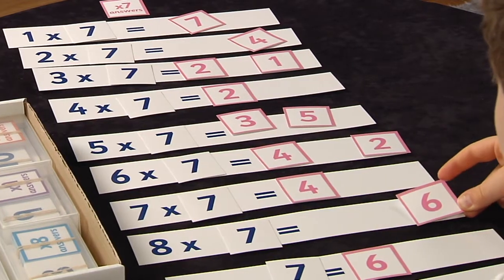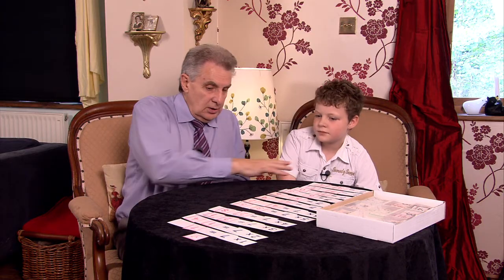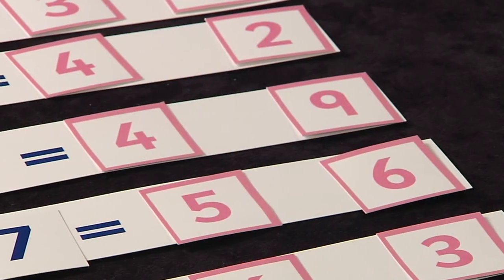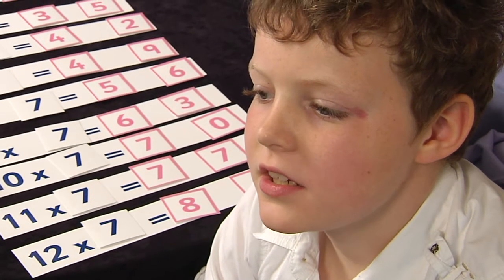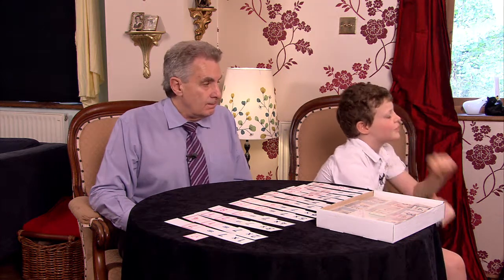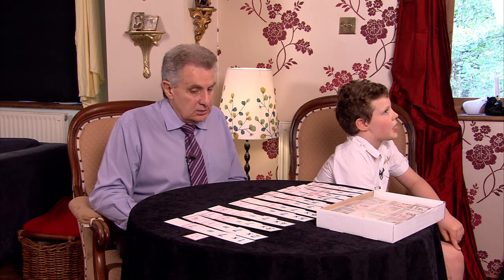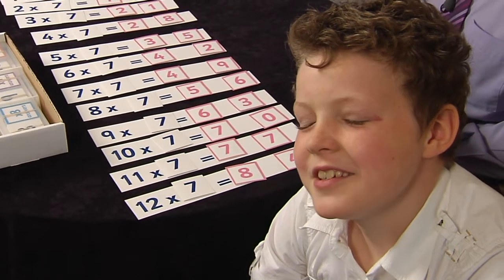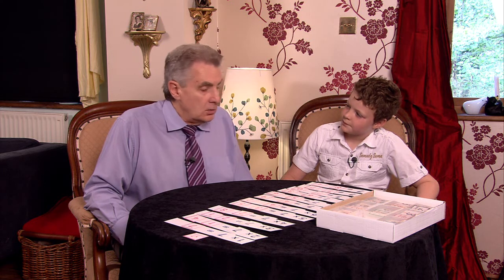Know Your Times Tables Video Tutorial Part 2. from Ko-Box.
This is a video tutorial for the educational board game " Know Your Times Tables" part 2 of 2. This is an unique times tables learning system, devised and developed by Graham P Woodward. This system has been trialed successfully in schools and will teach your children their times tables in a quick and efficient way.